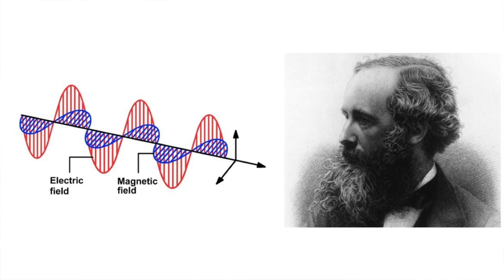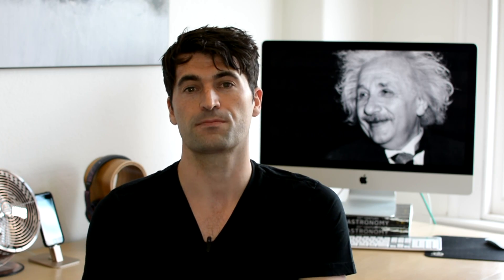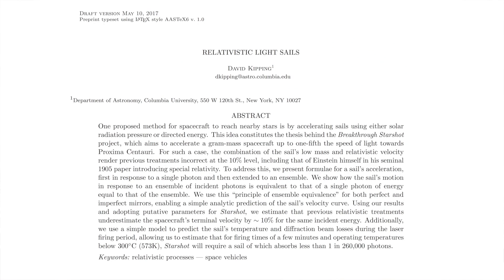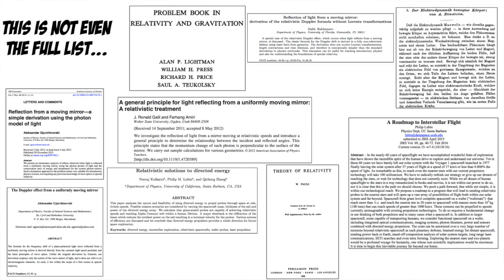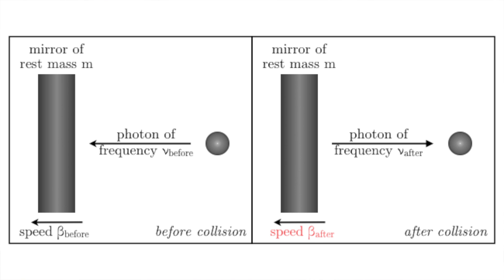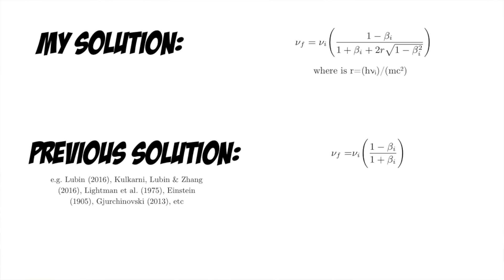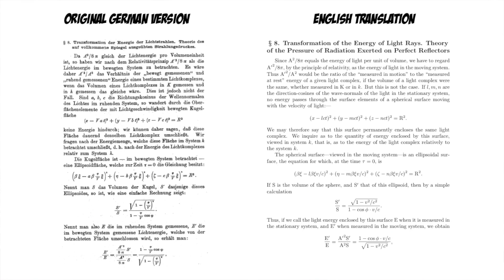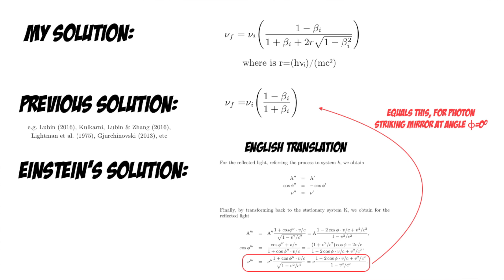Einstein's (small) mistake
Breakthrough Starshot plans to accelerate a gram-mass spacecraft up to one-fifth the speed of light to reach nearby stars in our lifetimes. In a recent video I discussed some work I'd taken on calculating how the speed of the spacecraft (a light sail) changes as one shines an intense laser beam on it. It turns out my equations differ with the predictions of the Breakthrough team, and indeed just about everyone whose worked on this problem all the way to Einstein himself, who treated it as an example calculation for relativity. Remarkably, there does appear to be a small mistake in this example calculation (but not relativity itself) and in this video I explain how I came across it, why I'm convinced it's right and the nature of serendipitous discovery.

::More about this Video::

► The paper (now accepted for publication) is available here- David Kipping (2017), "Relativistic Light Sails"
► Arthur Compton (1923), "A Quantum Theory of the Scattering of X-rays by Light Elements"